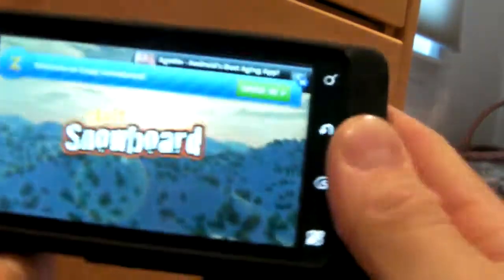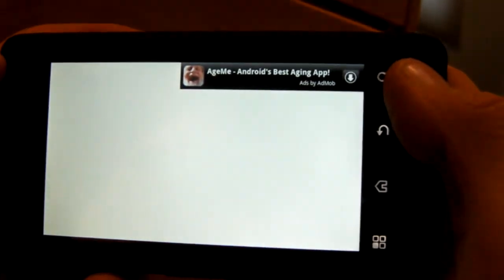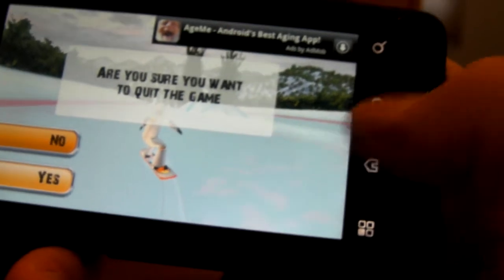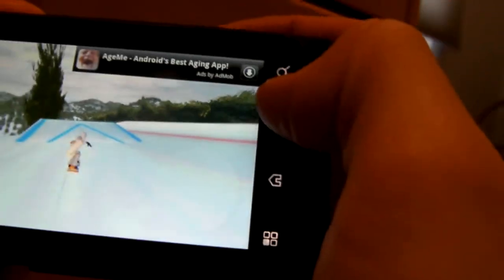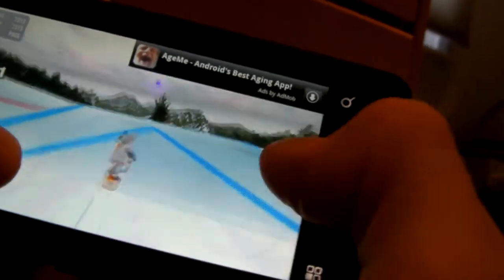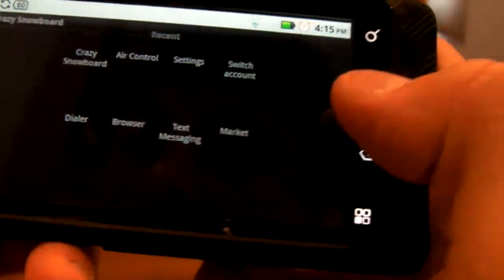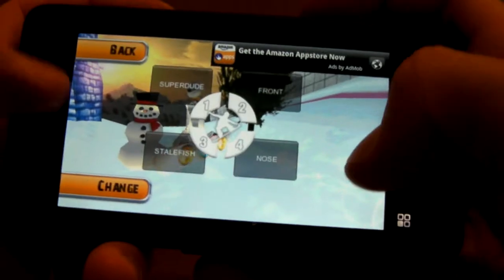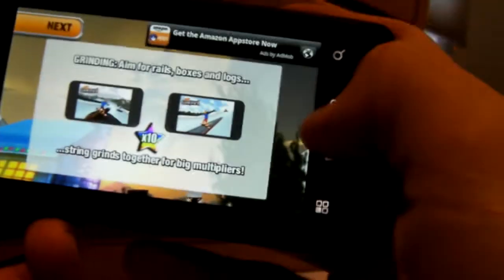Crazy Snowboard for Android - Video Review